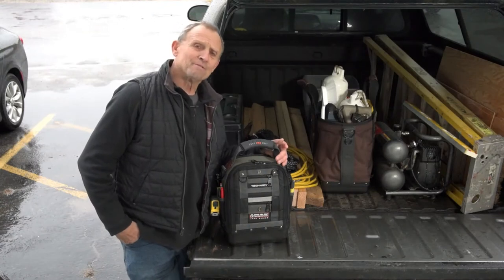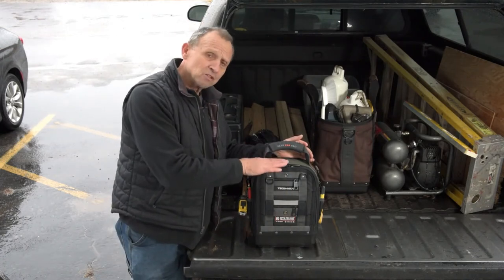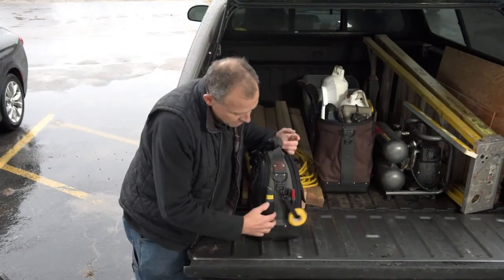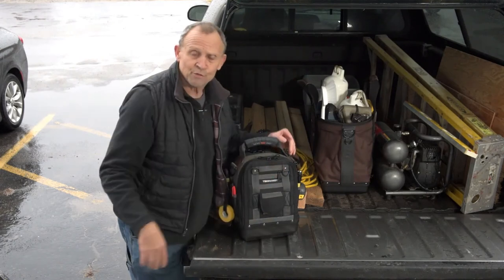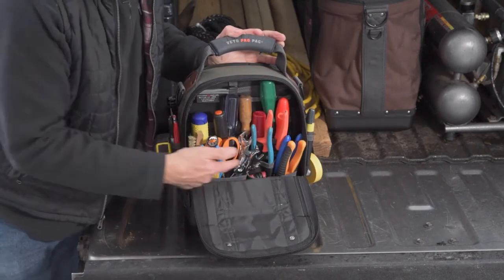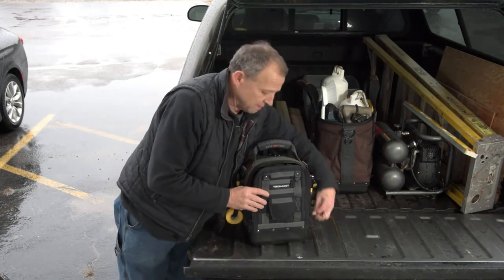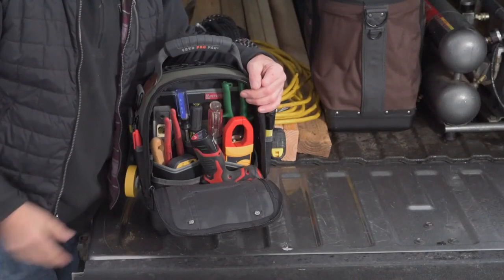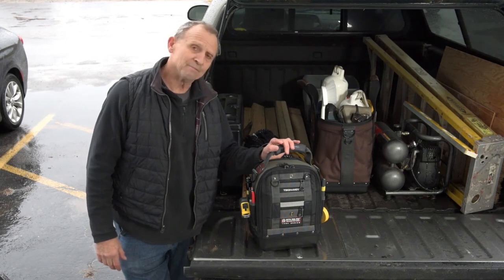TECH MCT at Westcountry Machinery 4 Wood